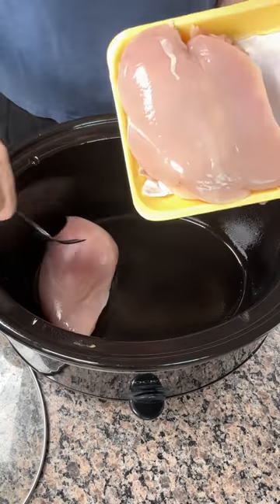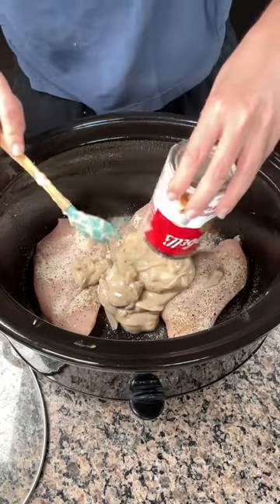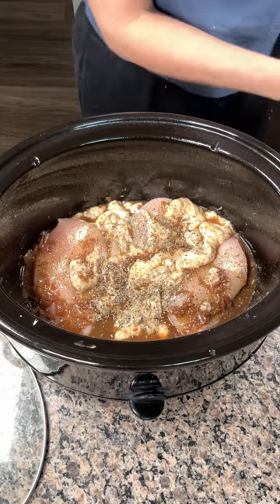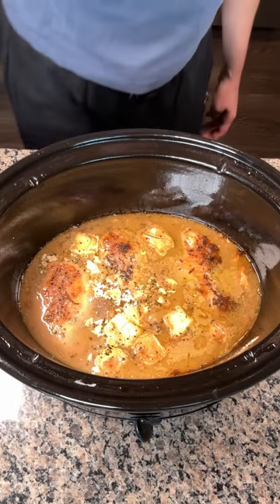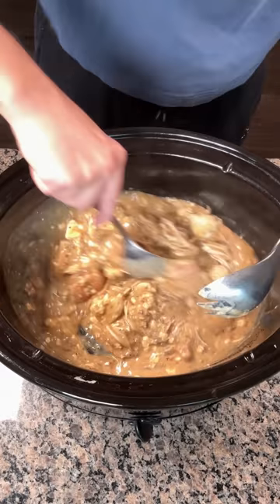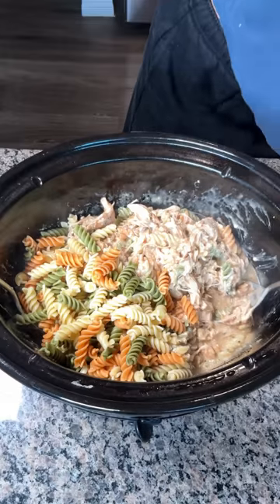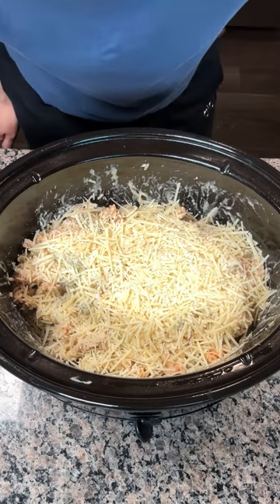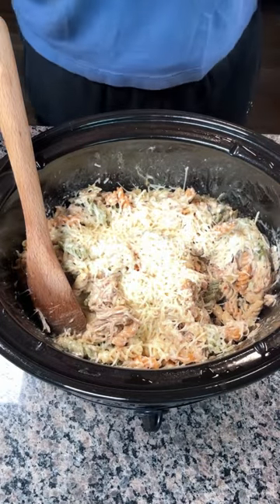Easy crockpot chicken pasta!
This easy crockpot meal is so good y'all!